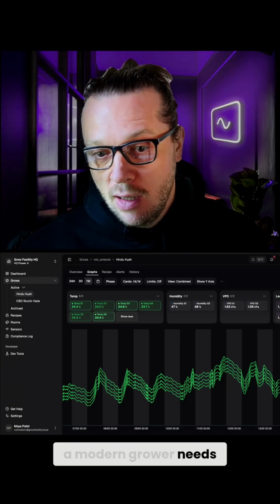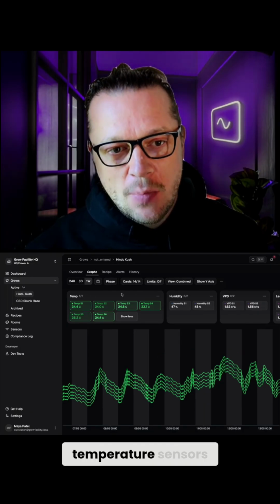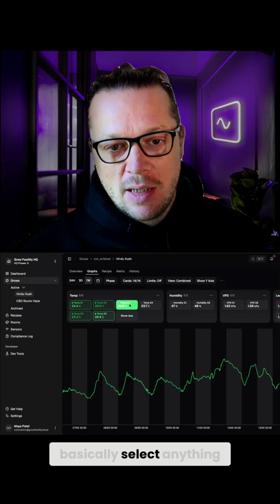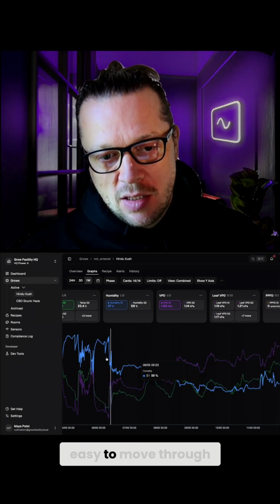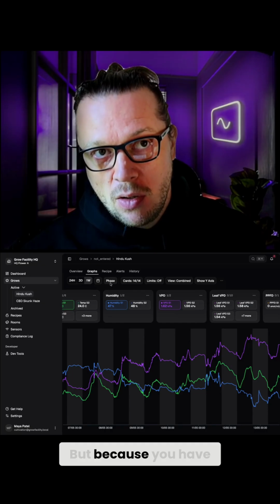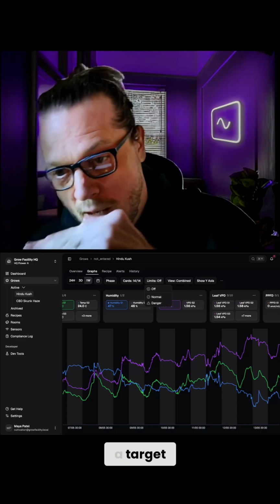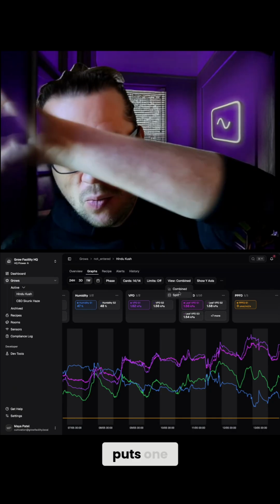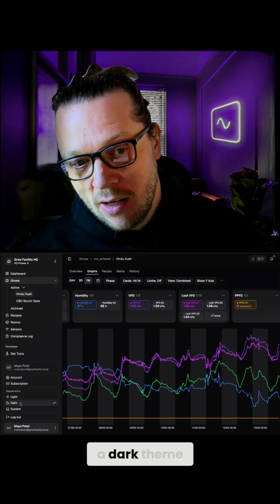Unlock Your Grow Data: BEST Dashboard Graphs EVER!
Stop struggling with clunky graphs. Our new tool displays critical environmental data (temp, humidity, VPD) with lightning speed and clarity. Easily track ranges, phases, and sensor spread for optimal growth.